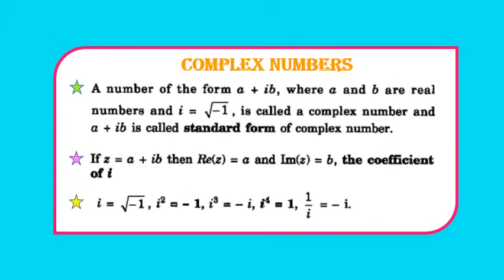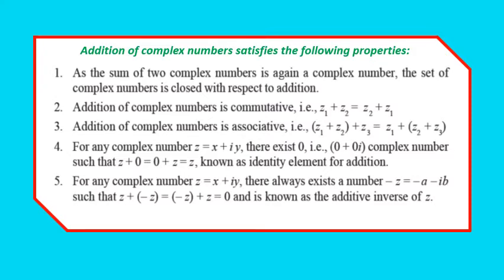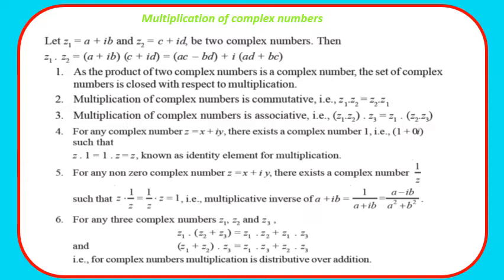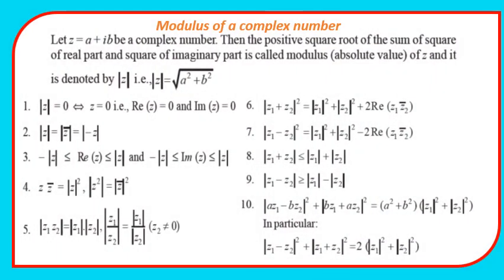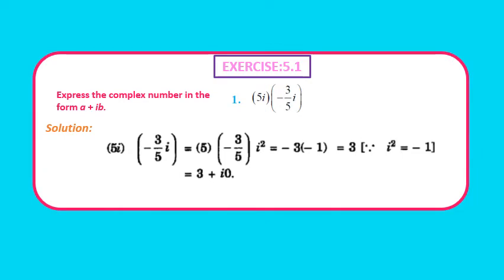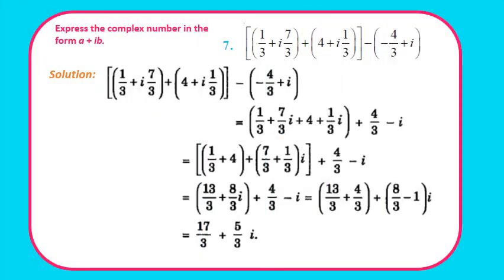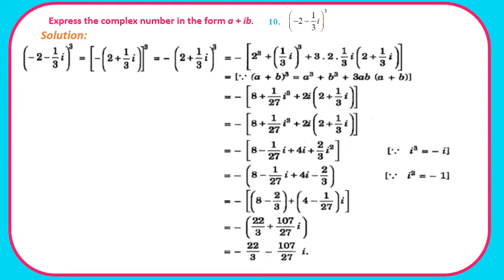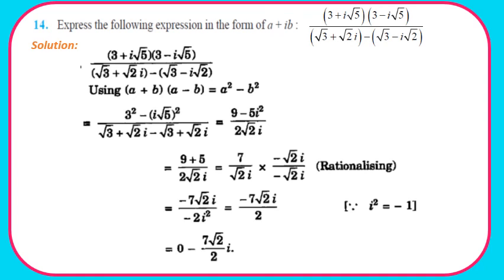Grade XI Maths Ch 5 COMPLEX NUMBER, Part 1